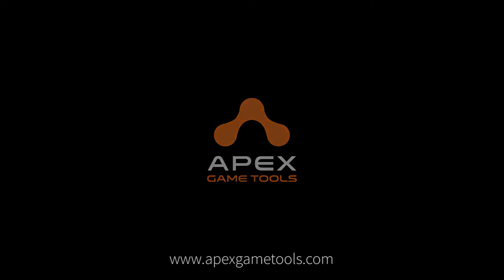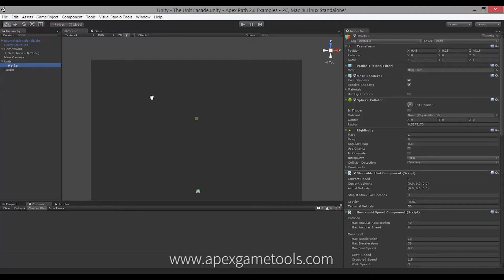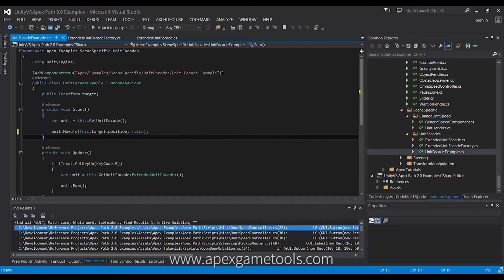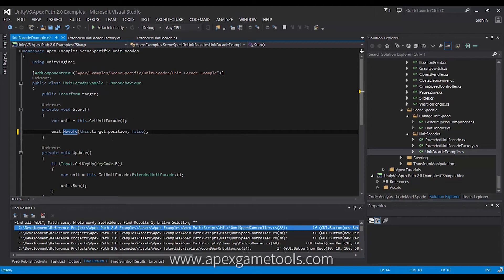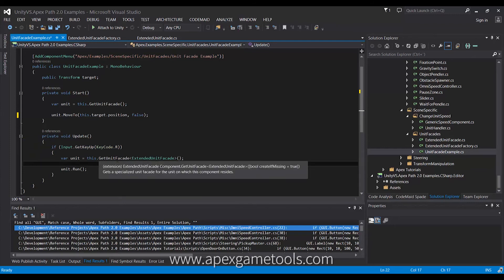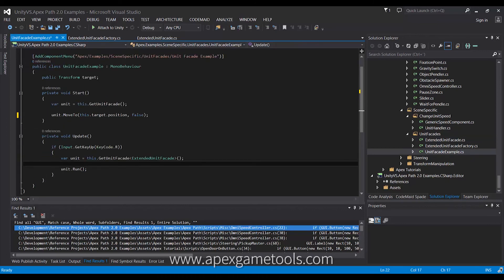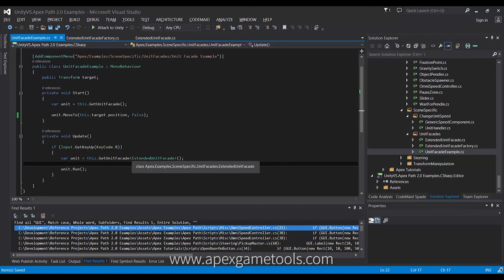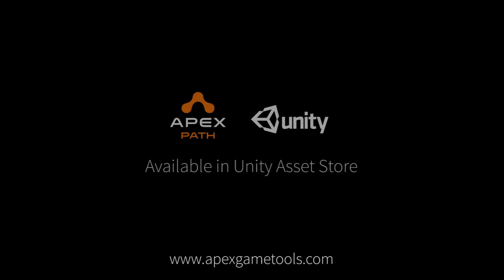Unity Tutorial Apex Path - The Unit Facade